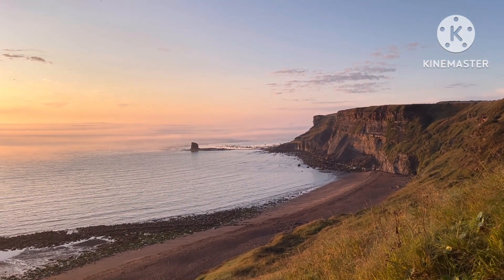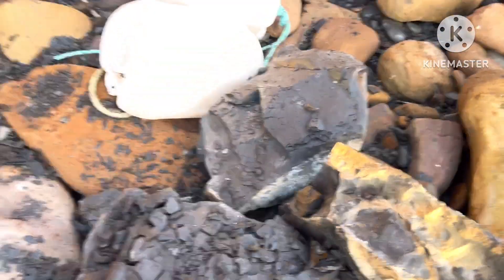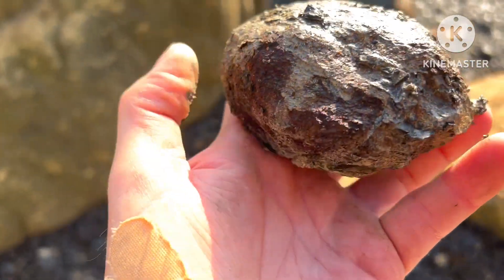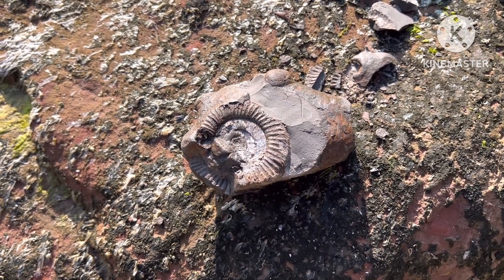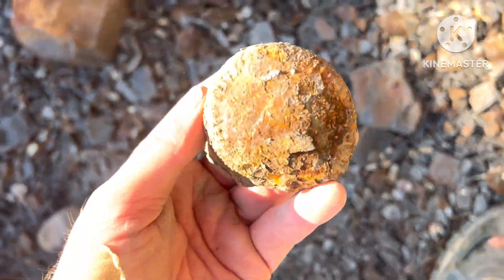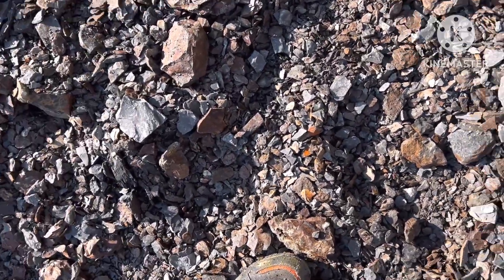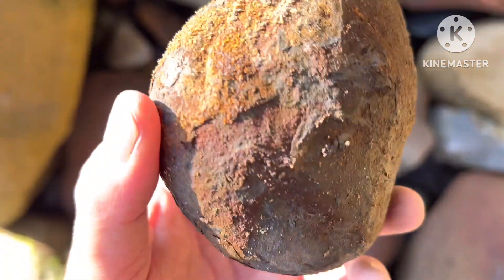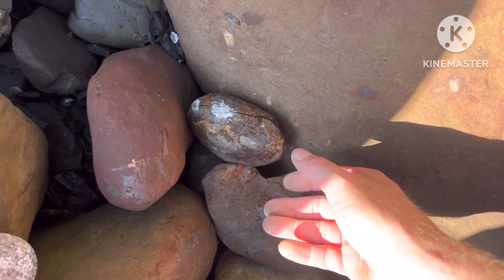Fossil hunting at Saltwick Bay straight after a fresh cliff fall. Fossils Galore!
Join us on an exciting fossil hunting adventure along the stunning Saltwick Bay, Whitby in Yorkshire, UK! 🏖️ Discover the secrets of this Jurassic coastline, famous for its rich fossil deposits, including ammonites, belemnites, and even dinosaur remains! 🦕 In this video, we’ll guide you through the best spots to find fossils, share expert tips for beginners, and reveal what makes this UK gem a must-visit for fossil enthusiasts.

🌟 **What You’ll Learn**:
- Top fossil hunting locations on the Yorkshire Coast